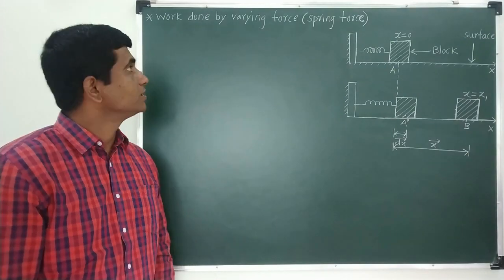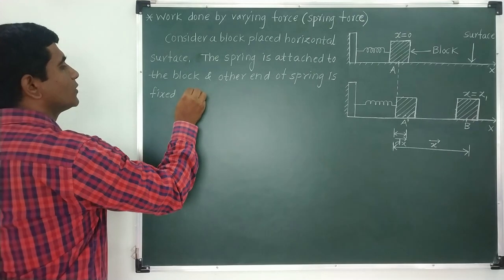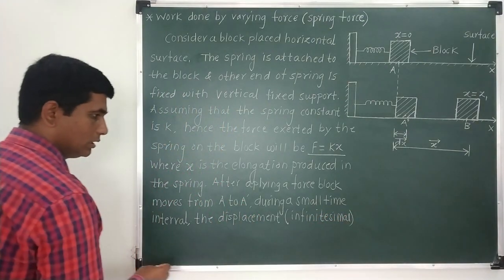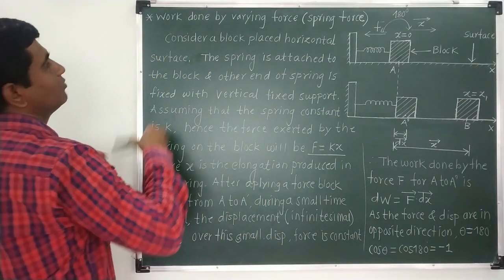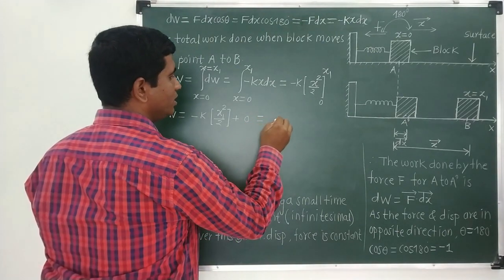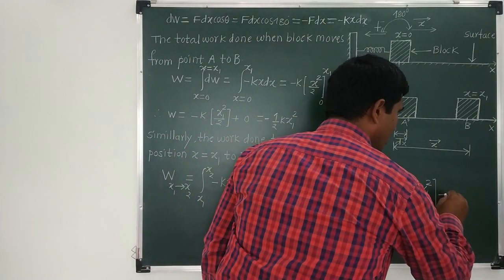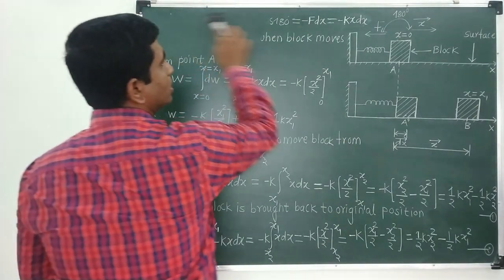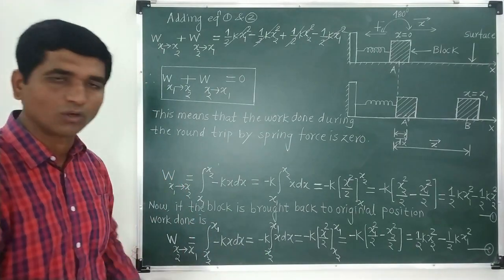Lecture 9: Work done by a Varying/Variable/Spring force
The present lecture by Prof. Ravikiran Late deonstartes the work done by a varying/variable force/spring force. The topic is taken from undergraduate syllabus of B.Sc. course of Savitribai Phule Pune University.